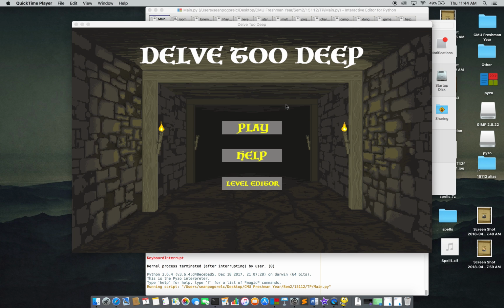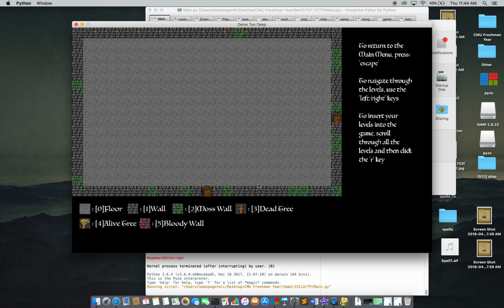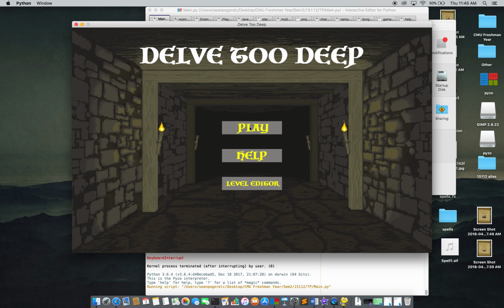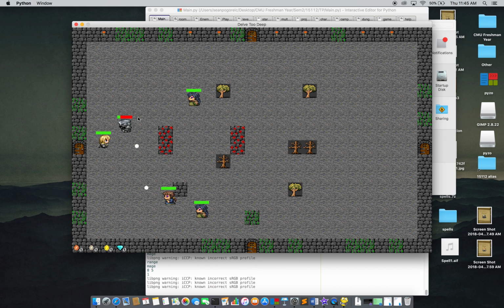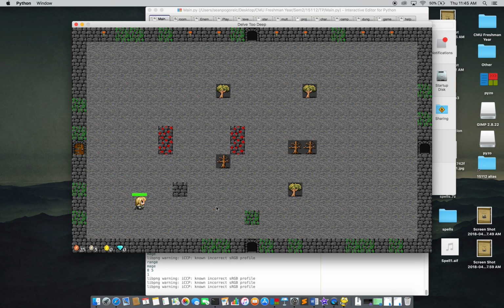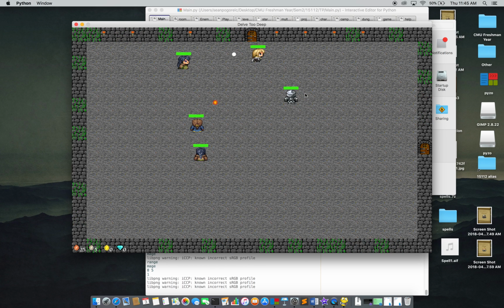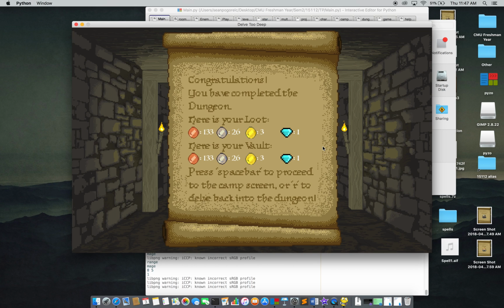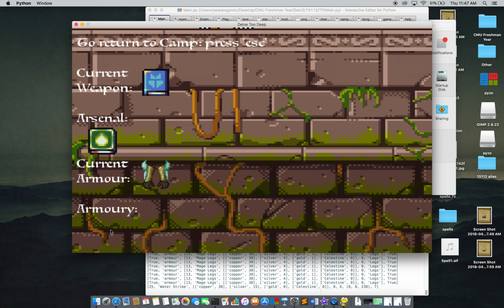15112 TP Spr 2018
Spring 2018 Term Project